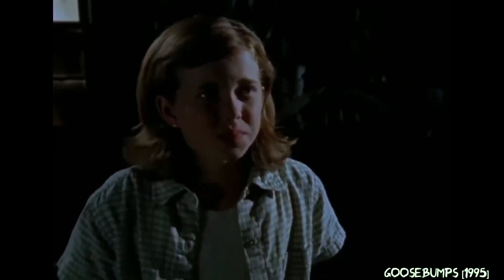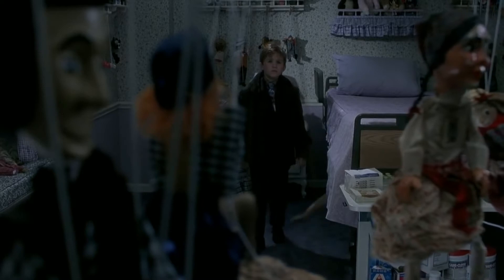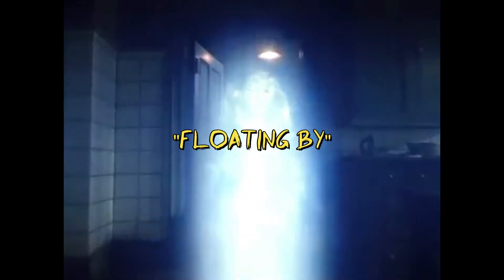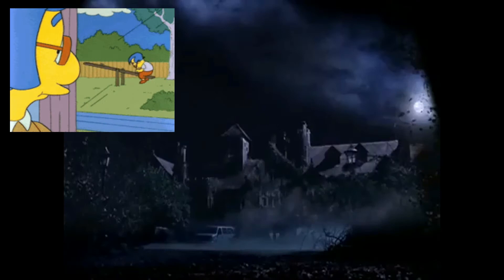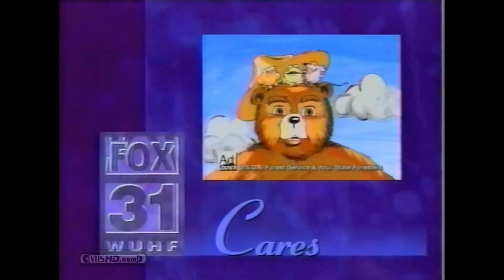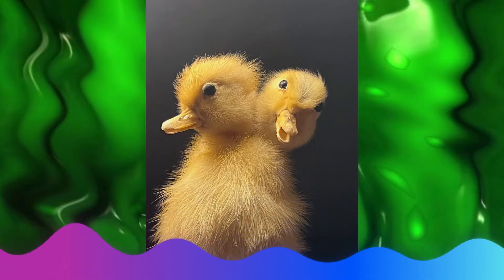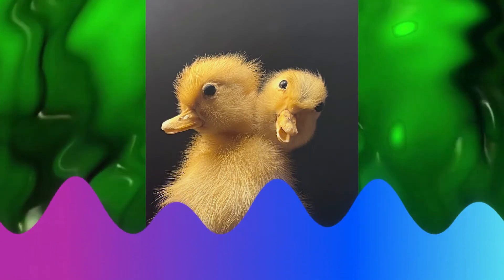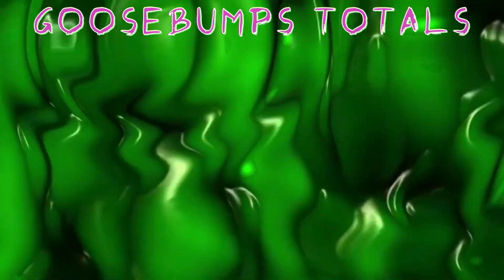The Ghost Next Door (Goosebumps Revisited Ep.10)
TRAUMA, ARSON, & DEATH! In this video we look at the 10th of the classic Goosebumps books and episode, "The Ghost Next Door" while also exploring some of my favorite ghostly clips. I hope you see something good!

0:00 - Intro and Book Covers
2:38 - The Book Summary
19:55 - The Episode
27:23 - The Goosebumps Totals

Discussion Clips:
Goosebumps [1995]
The Sixth Sense [1999]
Rose Red [2002]
Passions [1999]